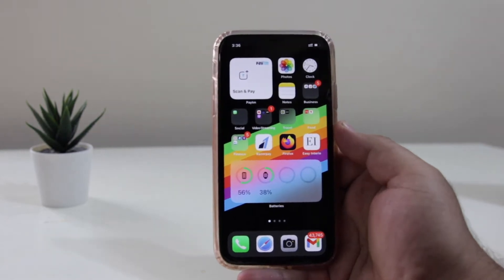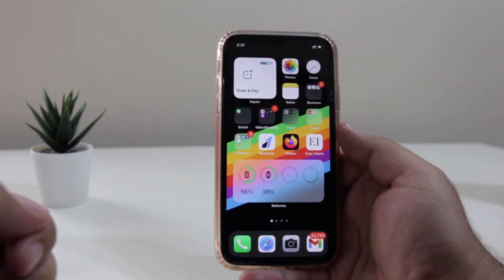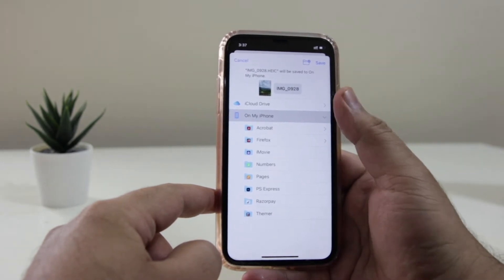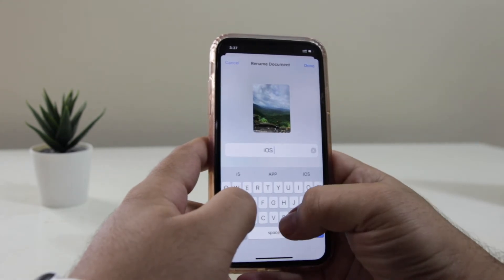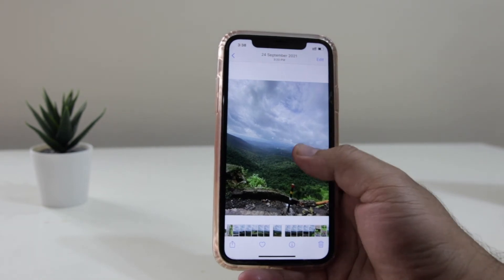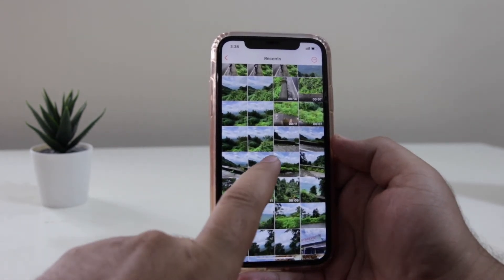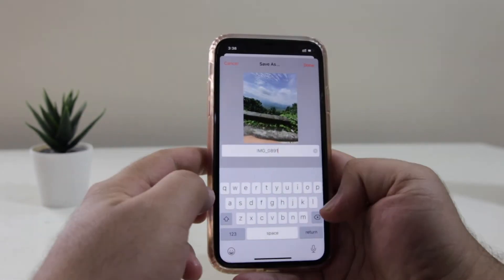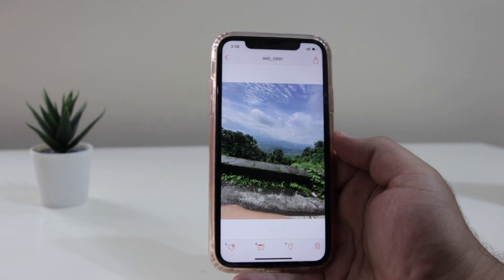How to Rename Photos on iPhone(2 Free Methods)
In this video, I have shown two methods on How to rename photos on iPhone. By using these two methods, you can rename photos or videos on iPhone.

In the first method, you can use Photos App to rename photos on iPhone.
In the second method, you can use Metapho app to rename Photo on iPhone.

Using these two methods, you can also change the name of the Videos on your iPhone.